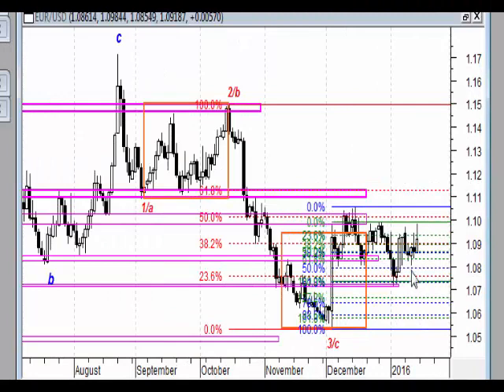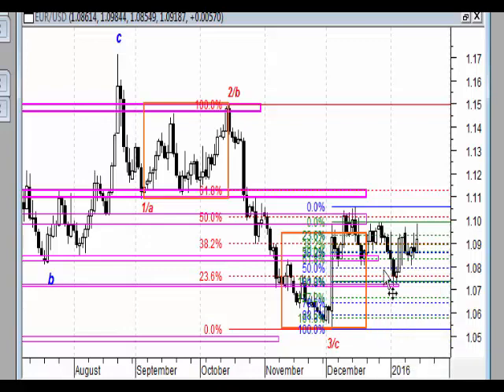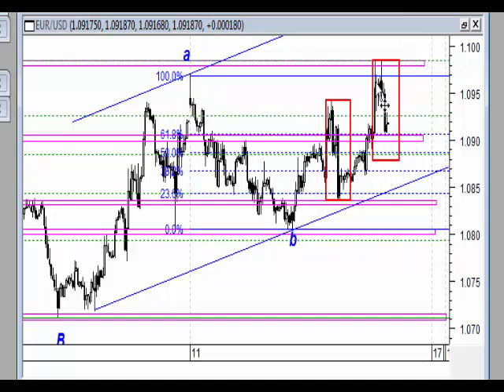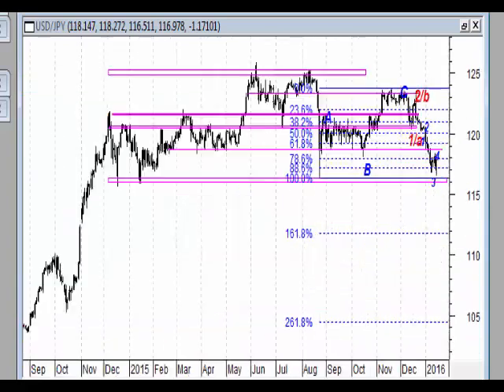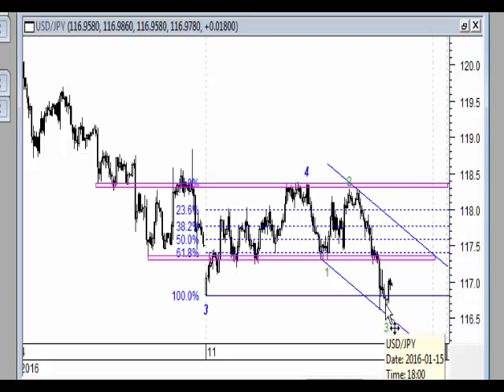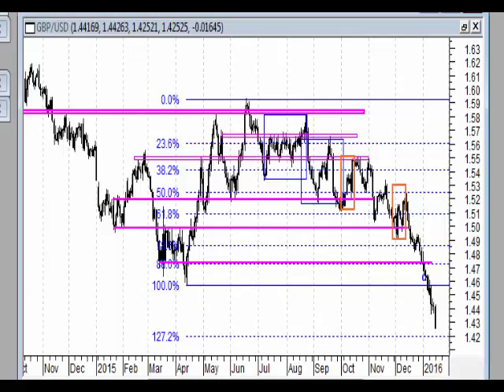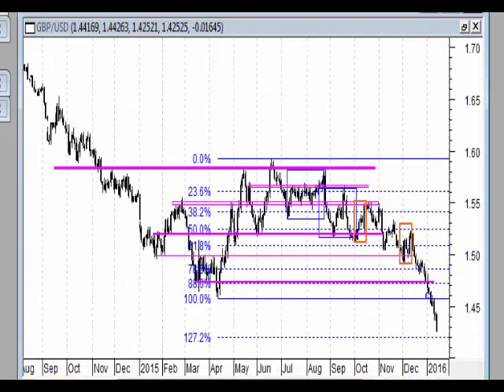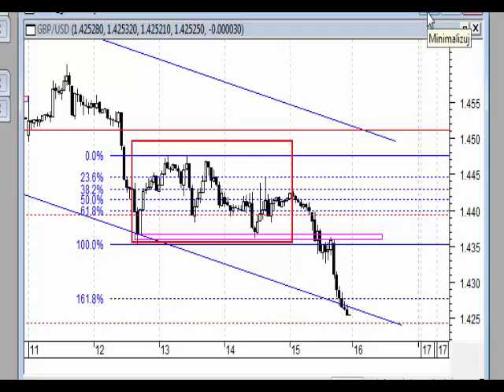Analiza weekendowa 11-15.01.2016 - rynek walutowy.